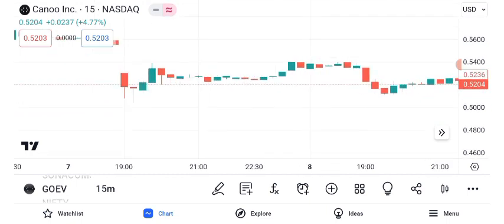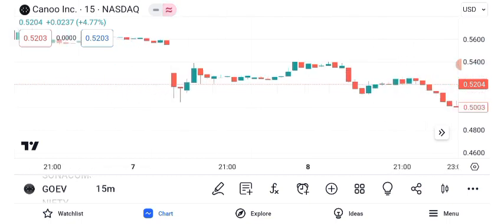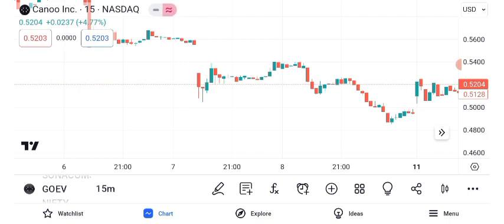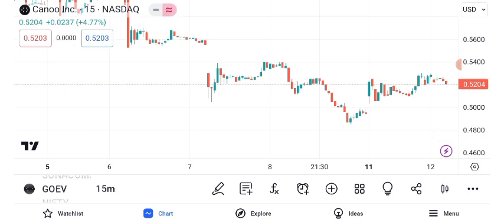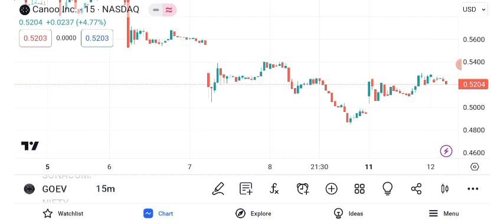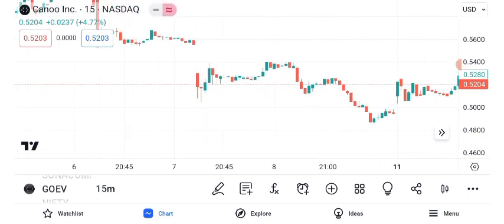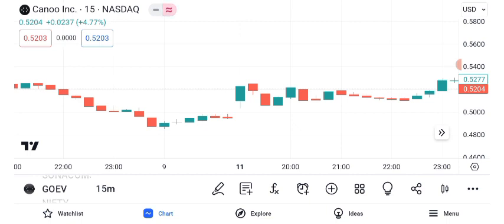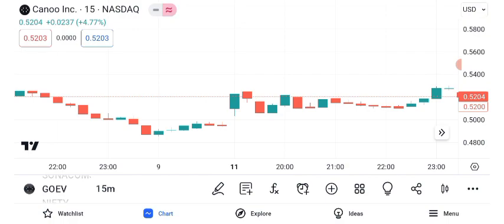GOEV Stock: (Canoo stock) GOEV STOCK PREDICTIONS! GOEV STOCK Analysis GOEV STOCK NEWS TODAY $GOEV